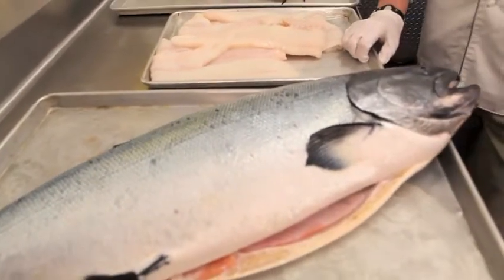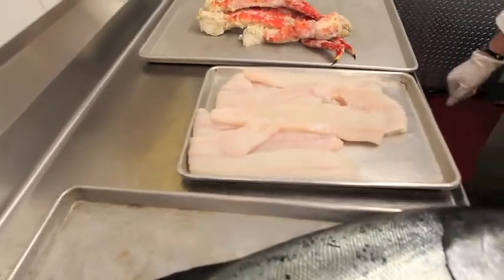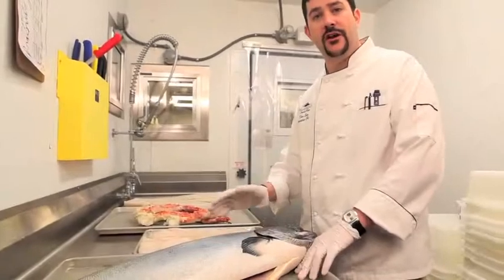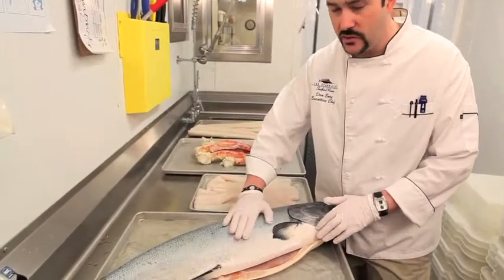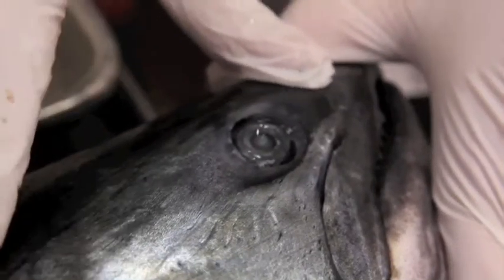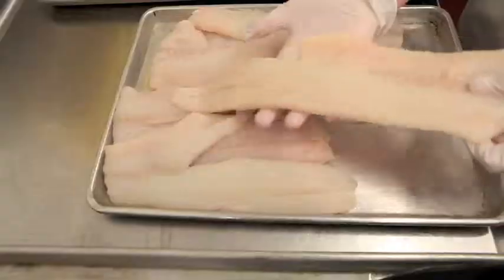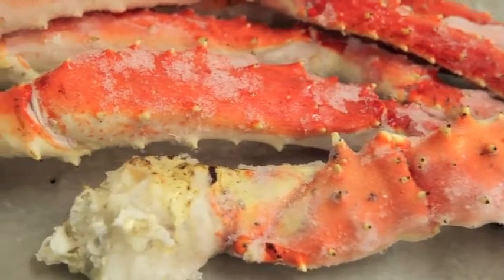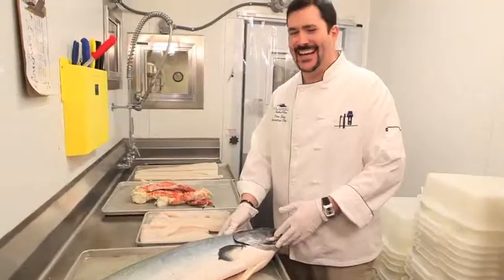Chef Dan Enos Shares Tips for Purchasing and Receiving Wild Alaska Seafood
Join Chef Dan Enos of the Oceanaire Seafood Room in Boston for a quick overview of tips for purchasing and receiving wild Alaska seafood. for more information.